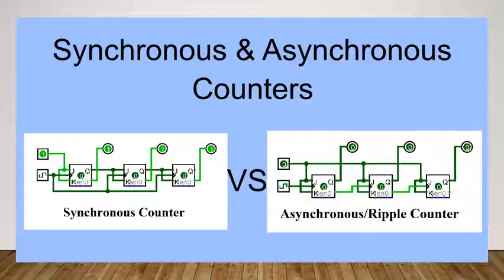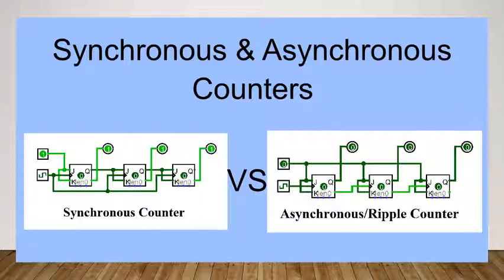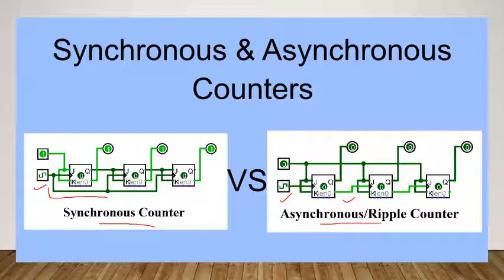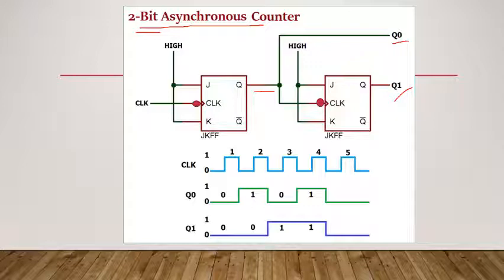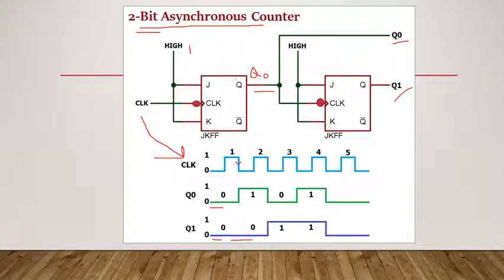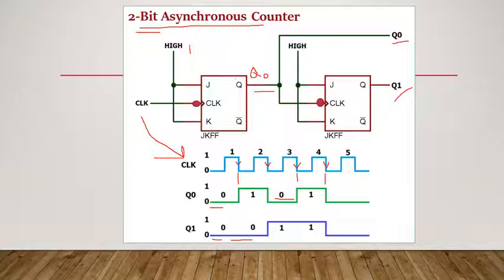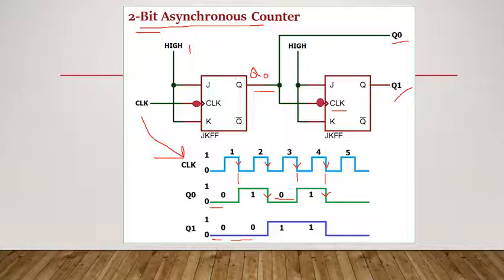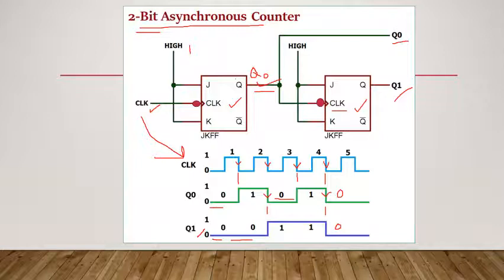Counters - 1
Introduction to counters